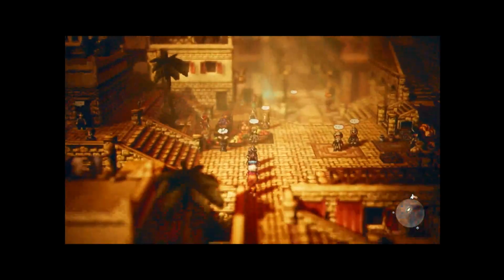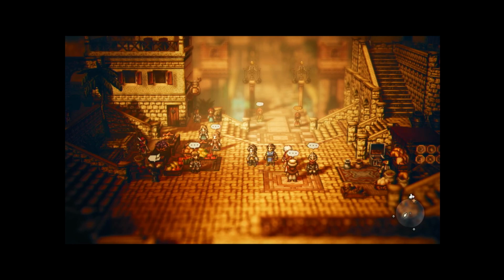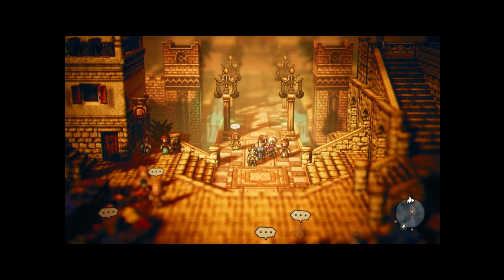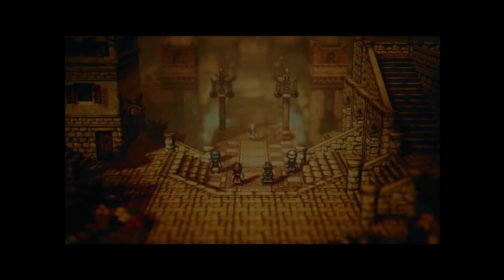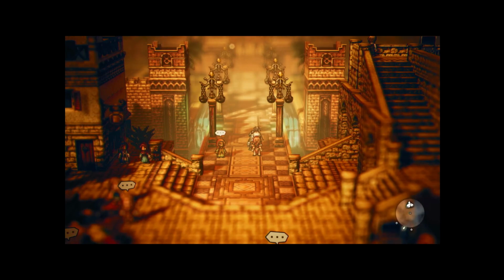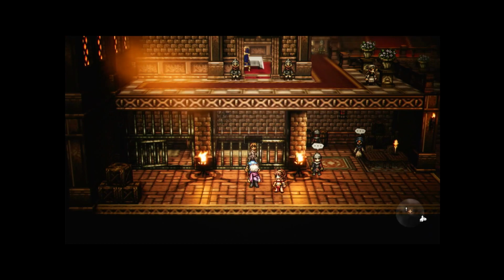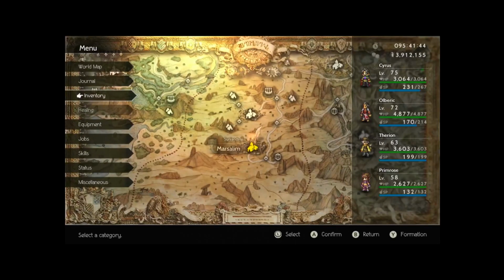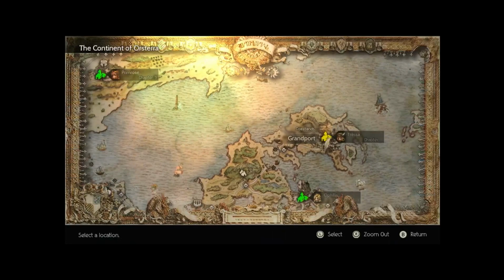Lets Play: Octopath Traveler #055 Sidestories Part 10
Today's sidestories adventures takes us to Duskborrow and Swarkii.